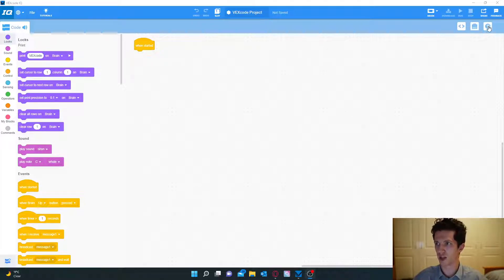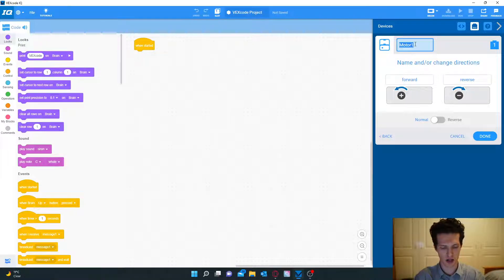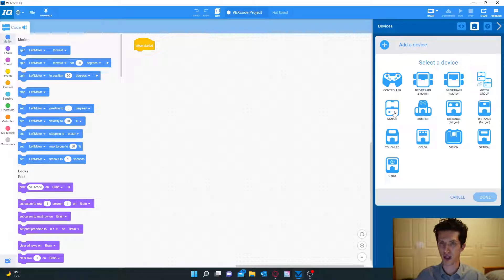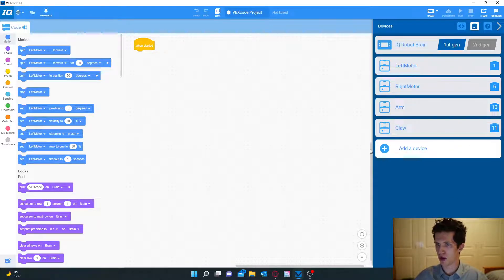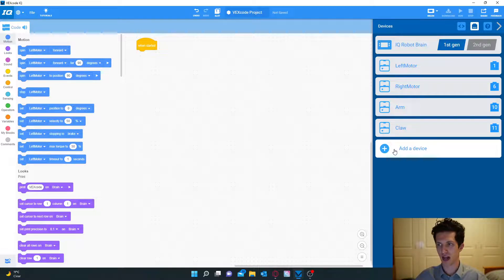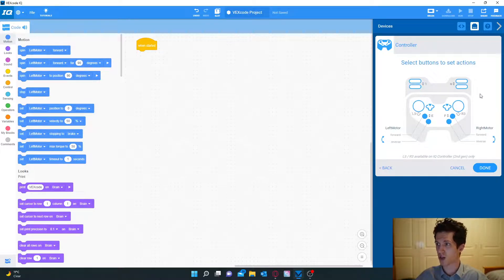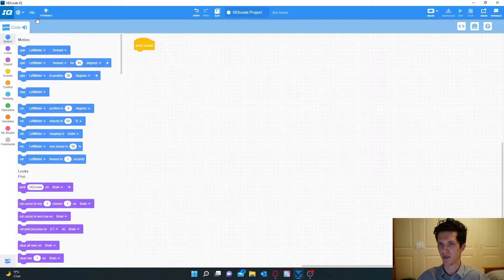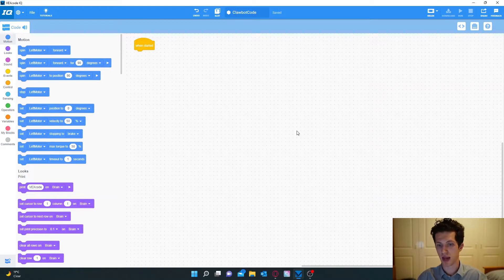VEXCode IQ Clawbot Tutorial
A tutorial for how to set up your VEX IQ Clawbot on VEXCode IQ